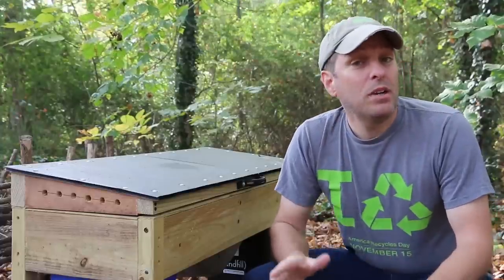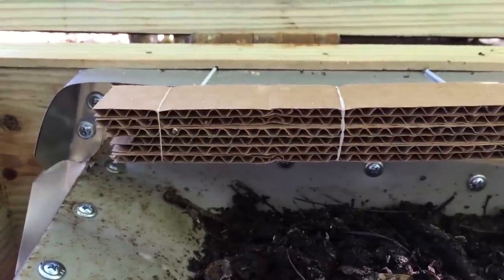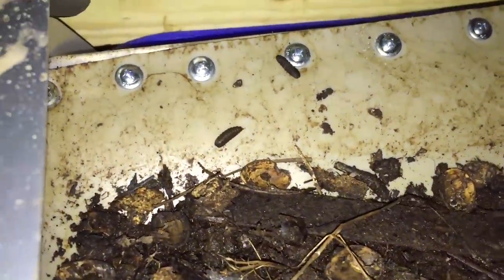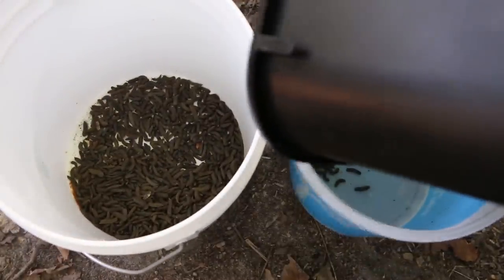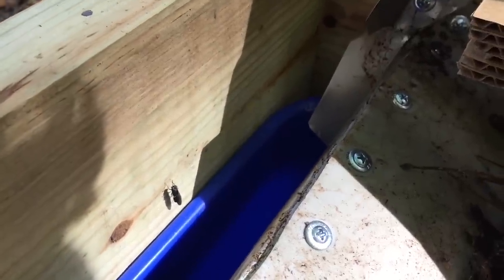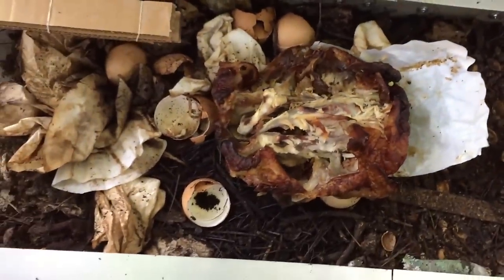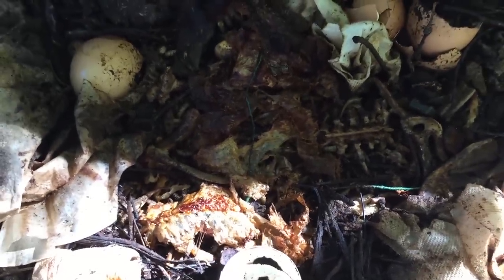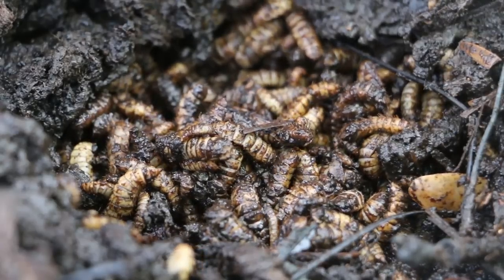How To Operate A DIY Black Soldier Fly Larvae Composter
I've been operating my DIY black soldier fly larvae composter for a month now. Here is the build video

In this video I detail some of the results I've had, discuss a few issues and provide some operating tips. Overall, I'm very pleased with how well this composter is working. I'm able to convert all of my food waste and kitchen residue into a benefical food product for chicken and fish, black soldier fly larvae. My neighbor's chickens have been happy and well fed. Time to get some backyard chickens of my own.